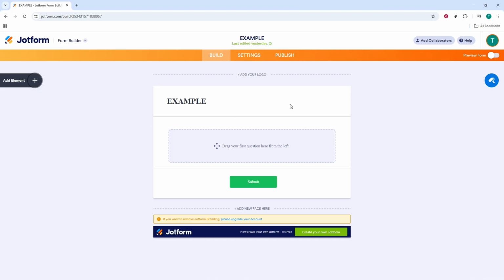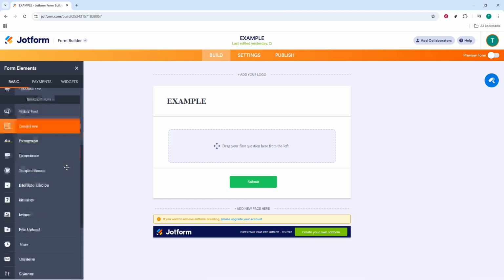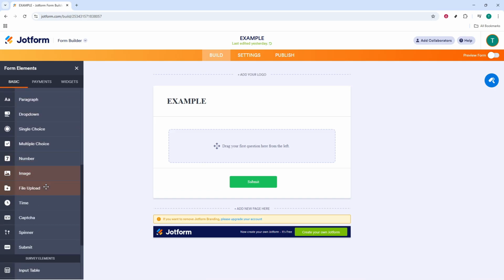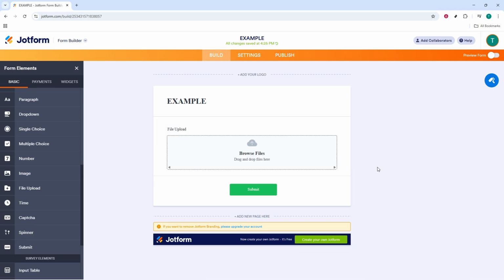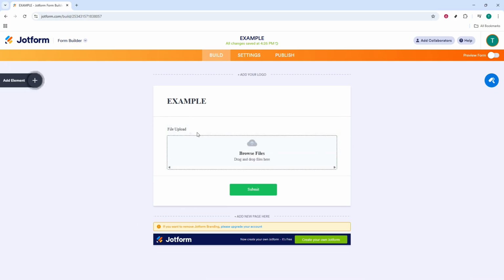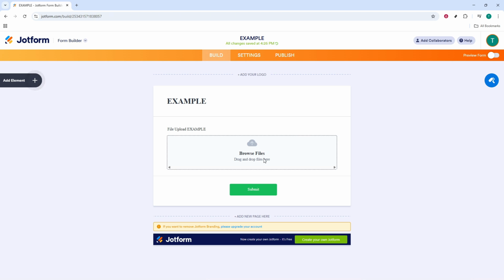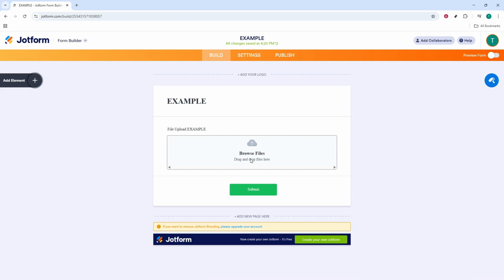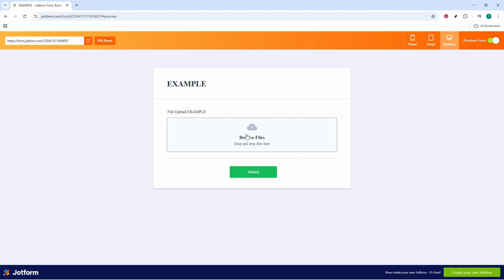How To Add File Upload In Jotform (Quick Guide)